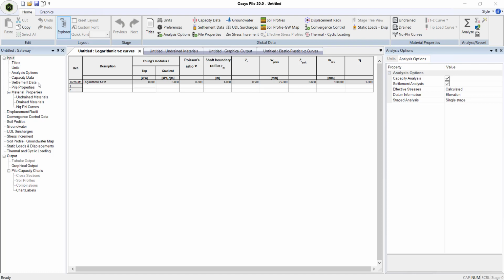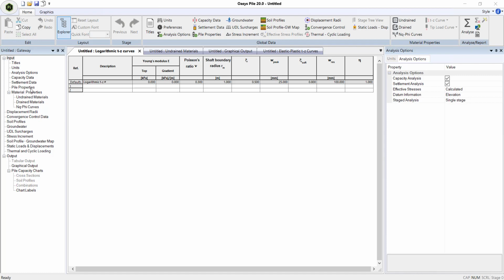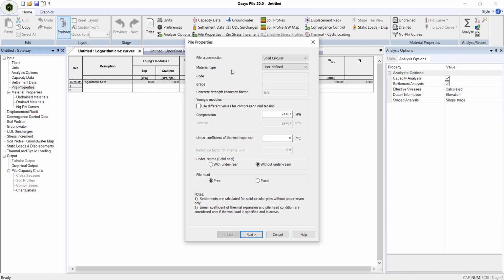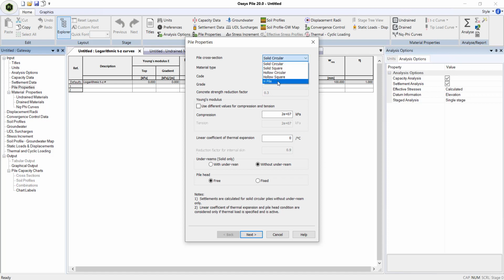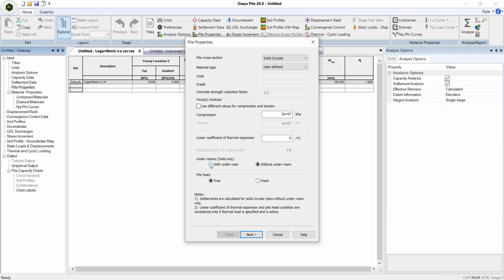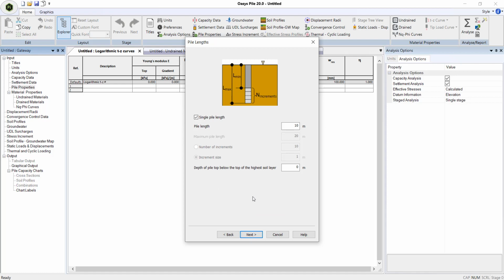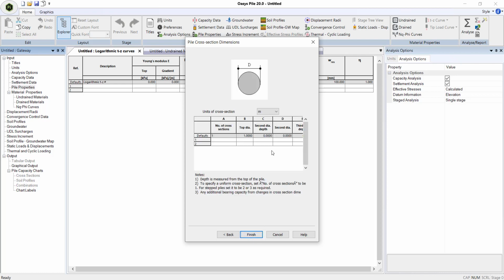Oasys Pile Tutorials: Properties input